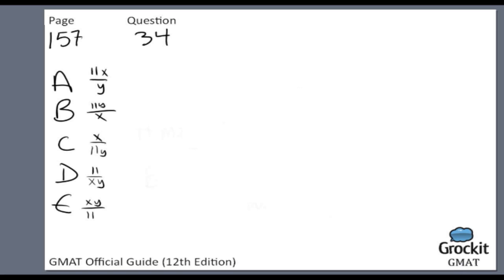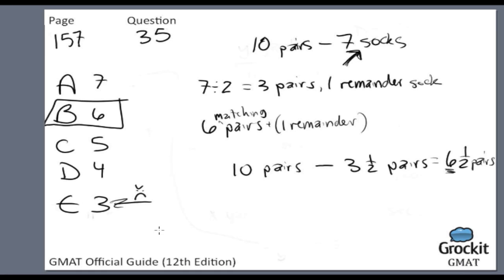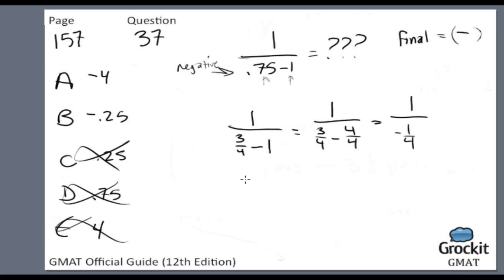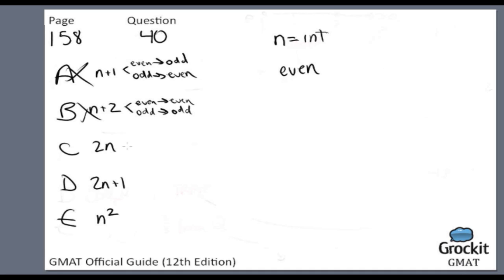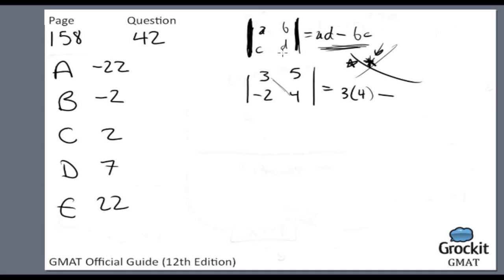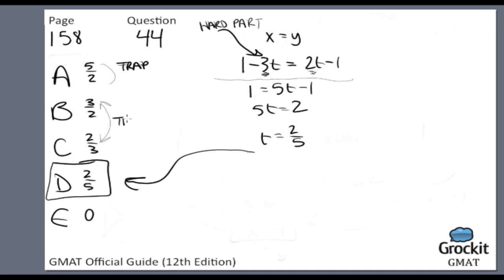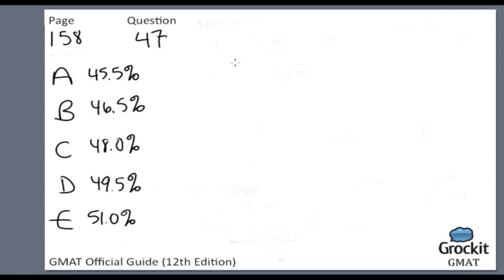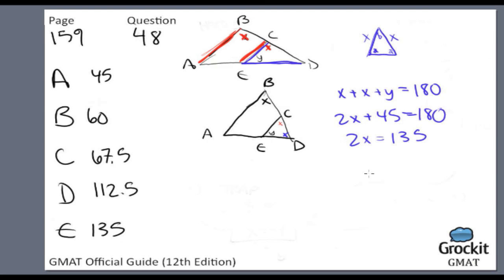Grockit GMAT Official Guide pg. 157-159